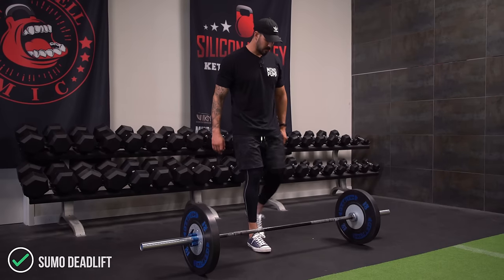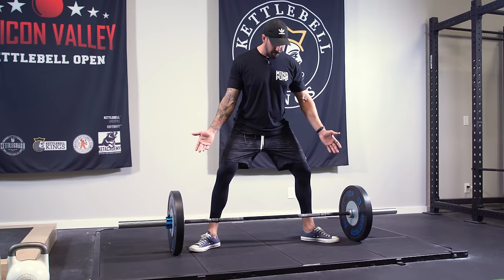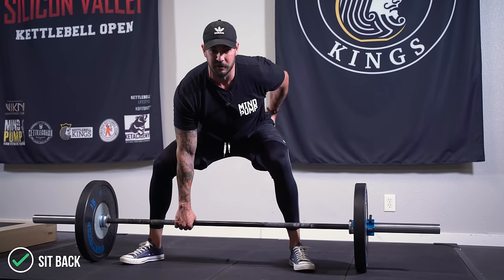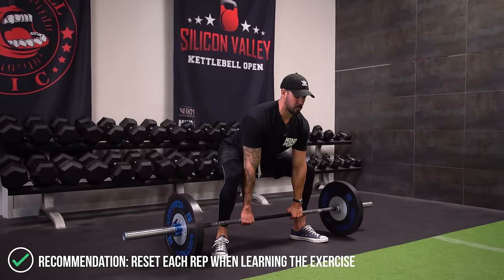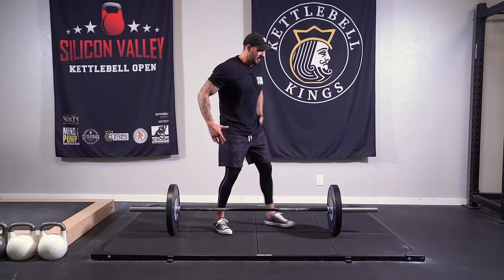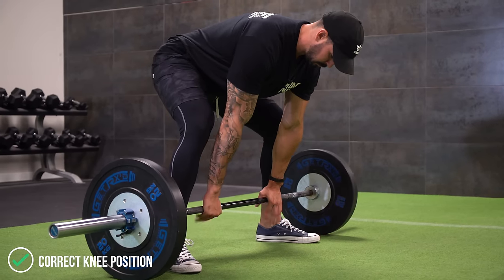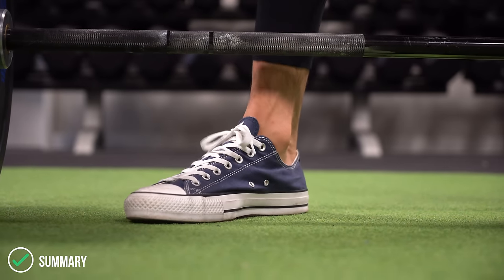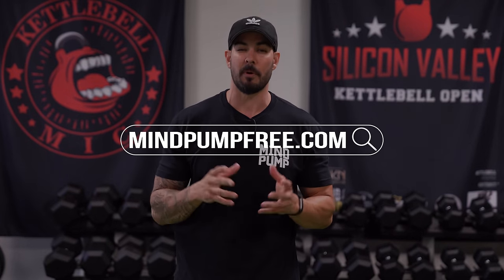THIS Is The BEST Side Butt Exercise!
The Sumo Deadlift is a great exercise to build the best side butt that you could imagine. By doing this exercise, you are activating your posterior chain and creating the best glute activation.

-Stance Depends on Height
 - Most important part is the external rotation of the feet
- Get shins as close as you can to the bar without touching it
- DON’T ROUND SPINE when bending down
- Grip should be shoulder width
- Break at the hips or stick the butt out to grab the bar.
    - Should feel a slight hamstring stretch
- Before you pull, sit back on the heels and lift chest up
- Take slack out of the bar
- Brace core and lift up
- Thrust hips upward
- Reset each time during reps